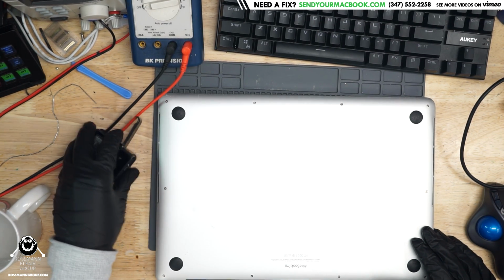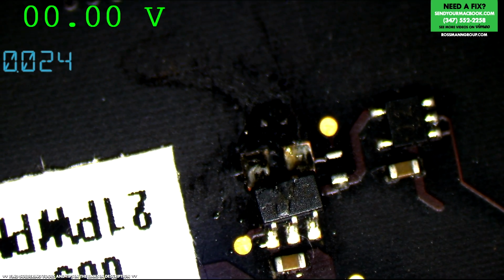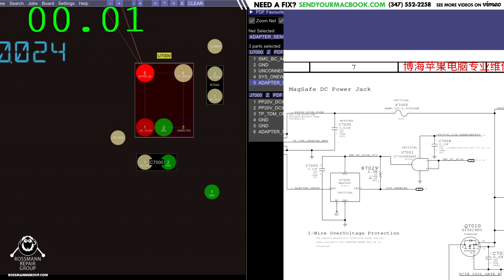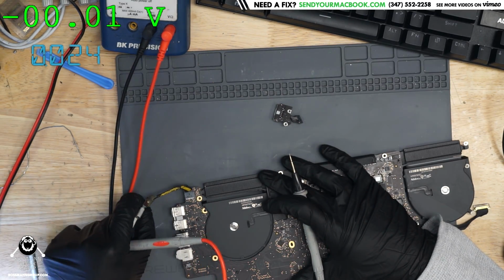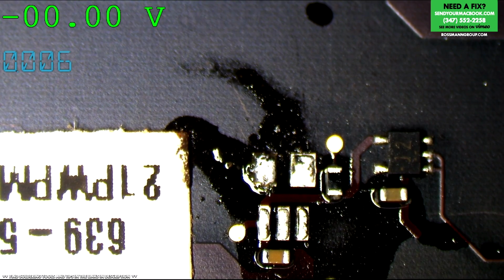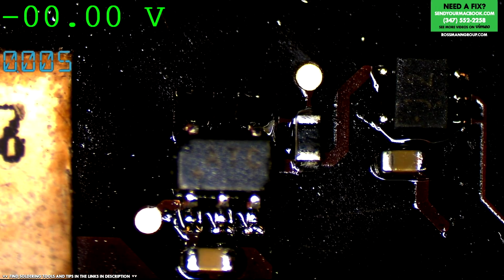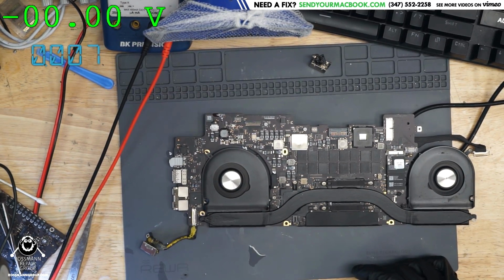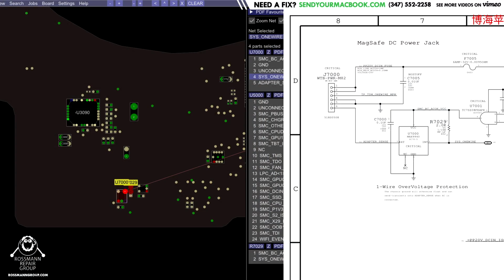Let's fix an Apple refurb board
› Bitcoin: 1EaEv8DBeFfg6fE6BimEmvEFbYLkhpcvhj
› Bitcoin Cash: qzwtptwa8h0wjjawr5fsm0ku8kf40amgqgm6lx4jxh
› Dash: XwQpZuvMvU44JT7C7Uh6xHvkSadzJw9fMN
› Dogecoin: DKetsoCvwa2hF29ssgUA4Wz4hxT4kj3KLU
› Ethereum: 0x6f6870feb48f08388ee345cf0261e2f03d2fa310
› Ethereum classic: 0x671bfd61ba87edf6365c97cea33d66ba73645510
› Litecoin: LWnbTTAjojZQt68ihFJFgQq3cYHUsTcyd7
› Verge: DFumZ5sMhi3JktLQpsTVtV9xUt3zKDrcZV
› Zcash: t1Ko3FkphQYoQroQc8k2DVk4WKMAbmNR8PH
› Zcoin: a8QdvArHmdRYe1MjiqtP6jDNe6Z4JgnRKZ